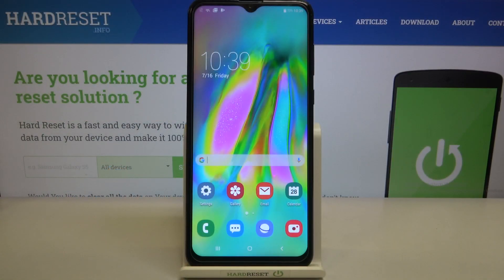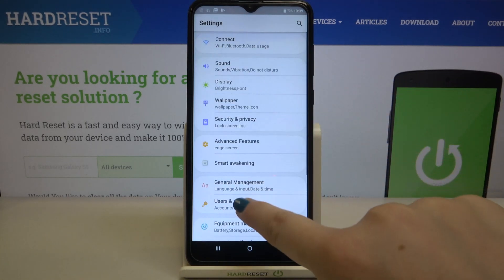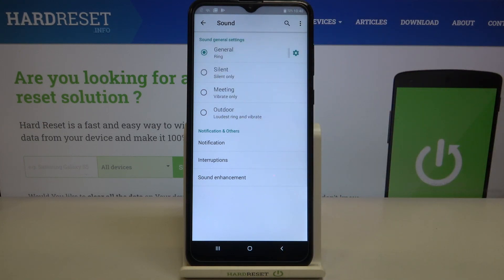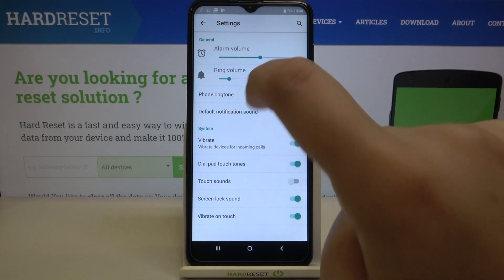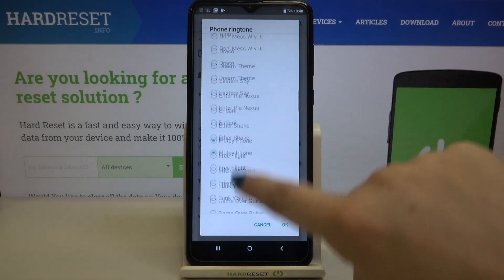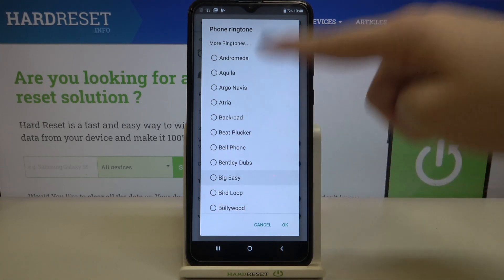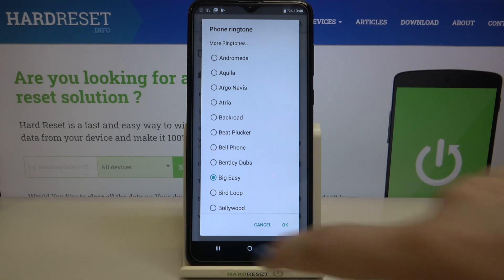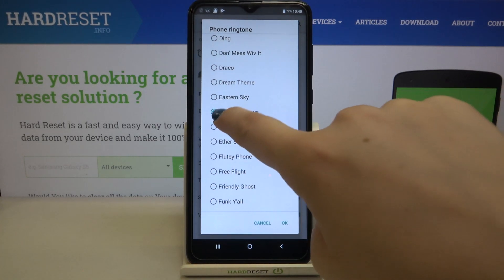Fake SAMSUNG – How to Change Ringtone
Do you want to find out how to change ringtone on Samsung clone? Interested in how to switch the current ringtone on Samsung clone? We would like to present the tutorial, where we teach you how to smoothly change ringtone on fake Samsung. If you wish to switch the current ringtone of the Samsung clone, stay with us to get access to the settings that allow you to open the full list of available ringtones on XIAOQIAO A82. Let’s follow the attached instruction to learn how to set up the ringtone that you like the most. Visit our HardReset.info YT channel and get many tricks for fake SAMSUNG which is XIAOQIAO A82.

How to change ringtone on Samsung clone? How to enable vibrations on fake Samsung? Where are all ringtones for Samsung replica? Where can I find ringtones for fake Samsung? How to add ringtone on XIAOQIAO A82? How to enter ringtones settings on fake Samsung? How to select preferable ringtone on Samsung clone? How to disable vibrations on Samsung replica? How to change notifications sound in fake Samsung? How to change message ringtone in Samsung replica?